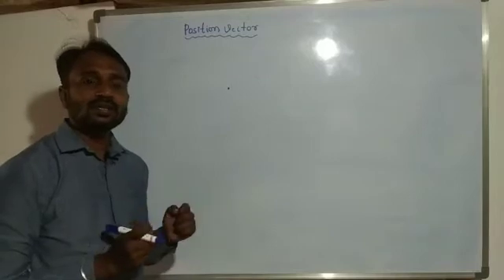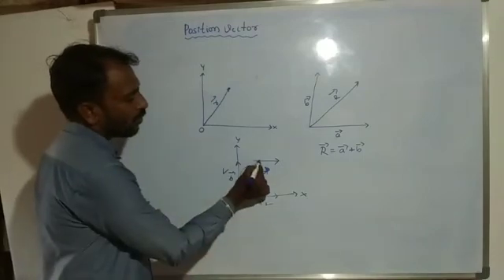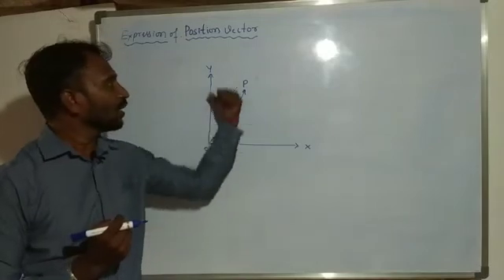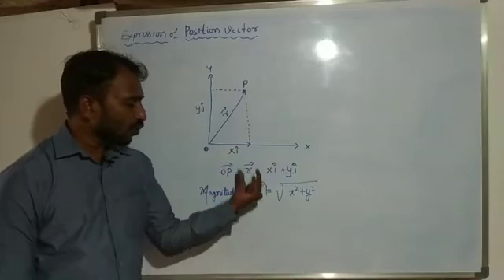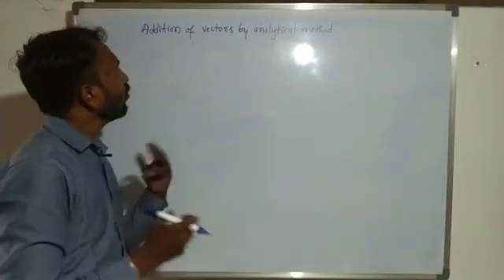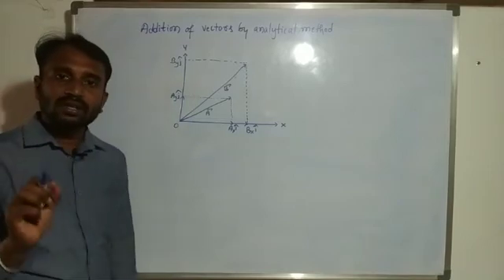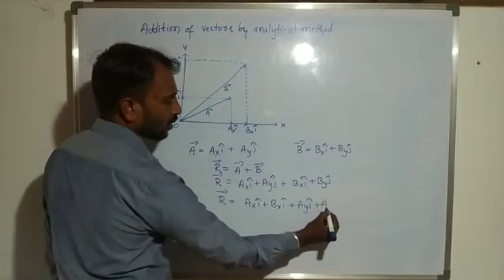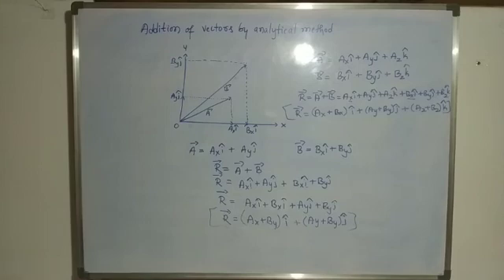Motion in a plane part 6